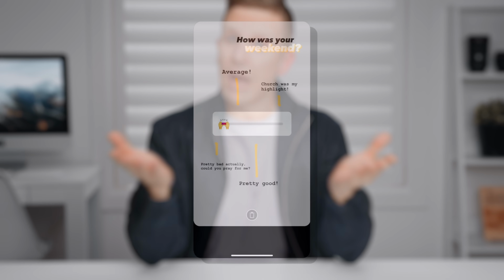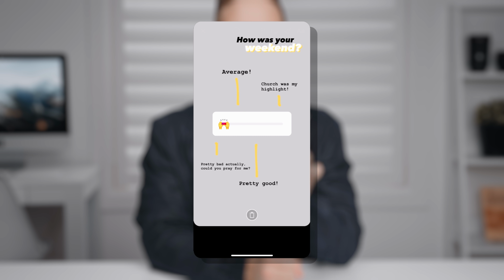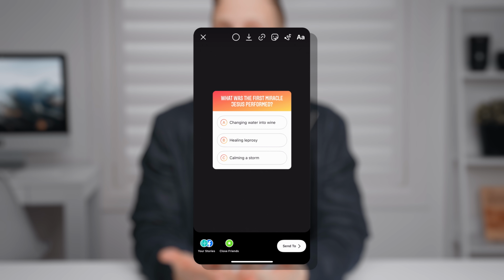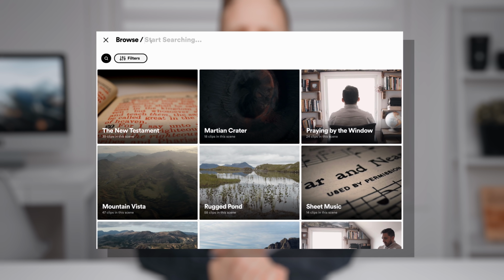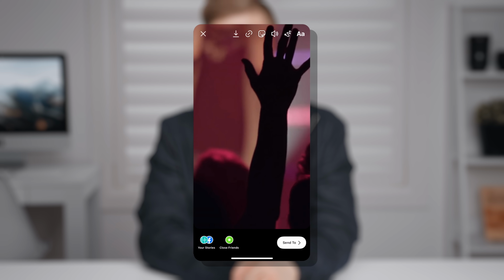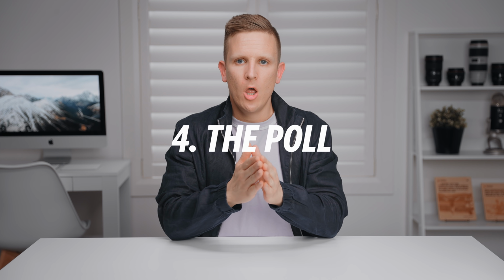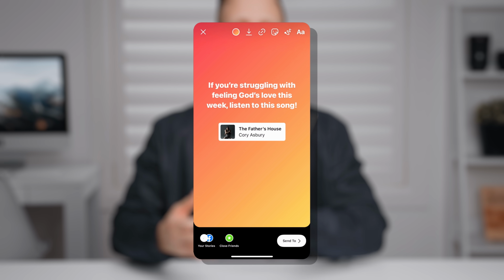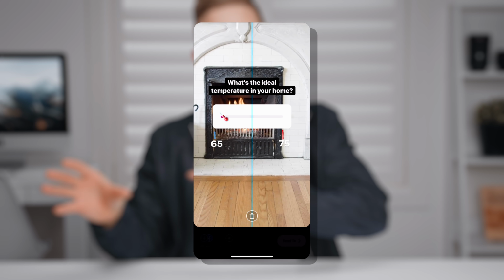My FAVORITE Instagram Stories Strategies For CHURCHES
In this video, I'll walk you through a few of my Instagram Stories strategies for churches. And what's great about these techniques is that they're not one-off post ideas - they're repeatable frameworks - so you can return to these frequently again and again. Plus, they also don't require any design skills on your part! Let's dive in.

Table of Contents:
0:00 - Intro
1:46 - Strategy #1: The Slider
5:21 - Strategy #2: The Quiz
8:54 - Strategy #3: The Question
12:29 - Strategy #4: The Poll
14:34 - How To Generate Endless Instagram Stories Ideas